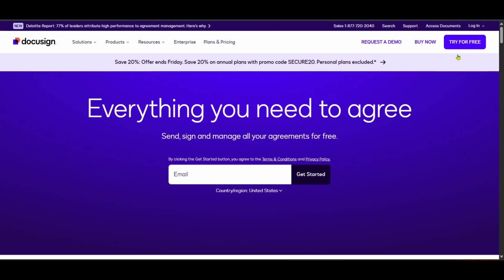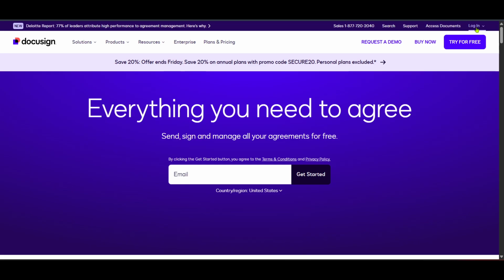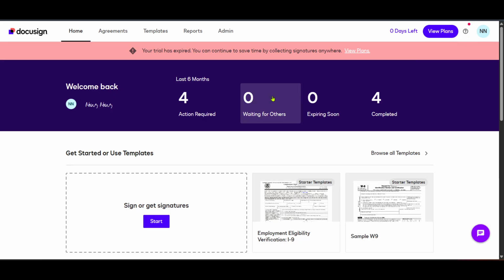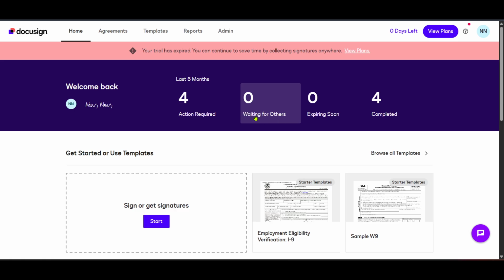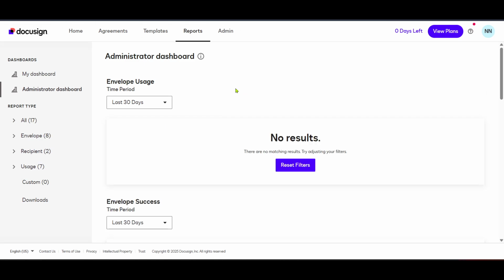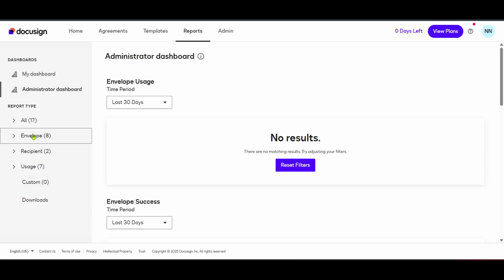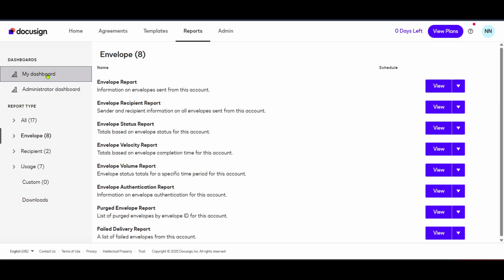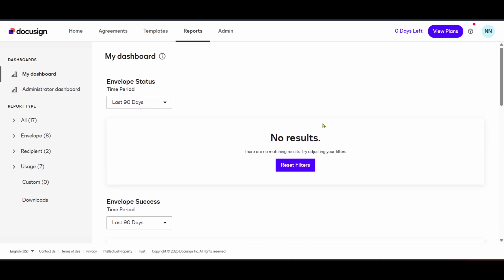How To Access Old Docusign Documents (Full 2025 Guide)